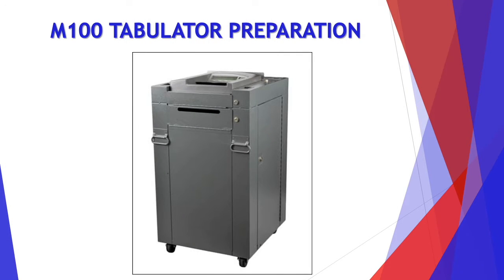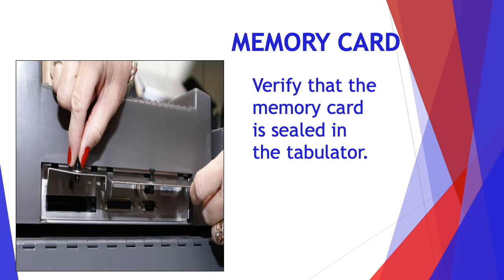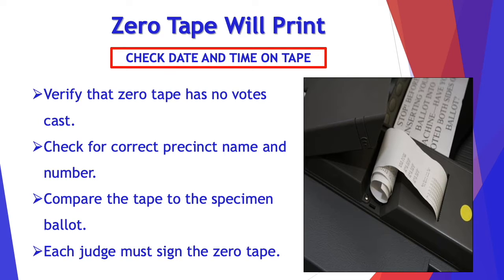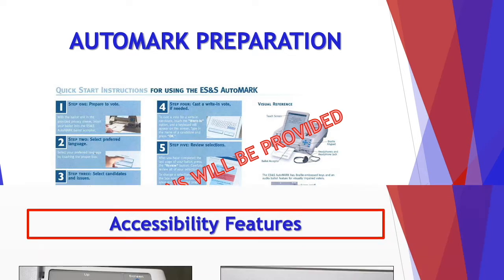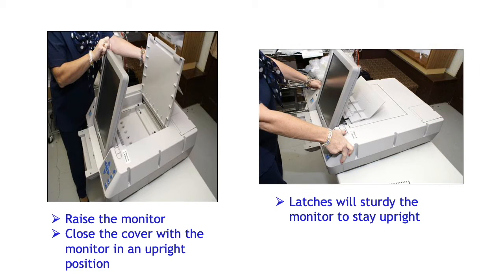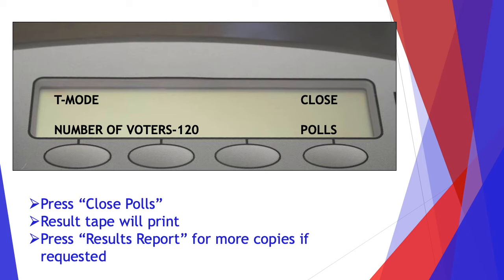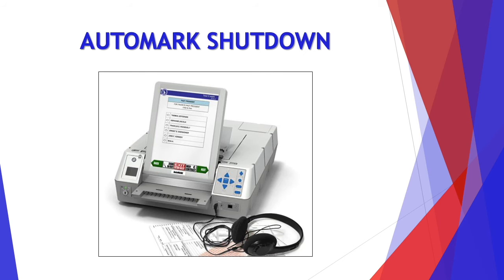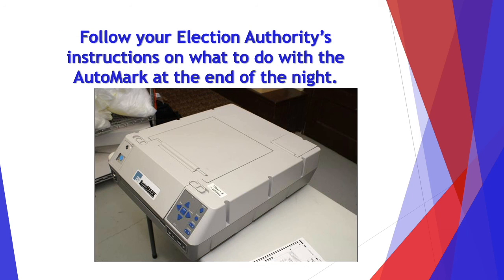M100 Automark Training